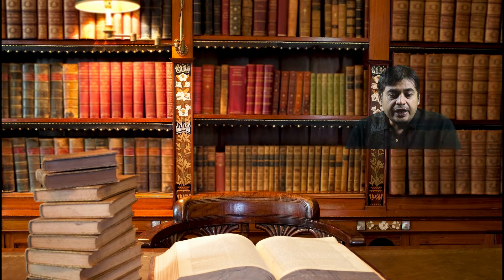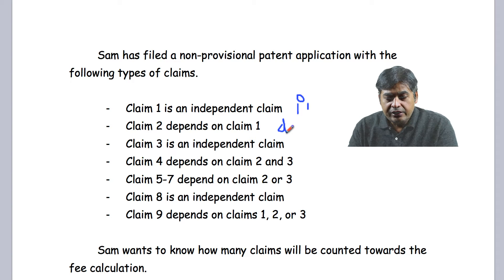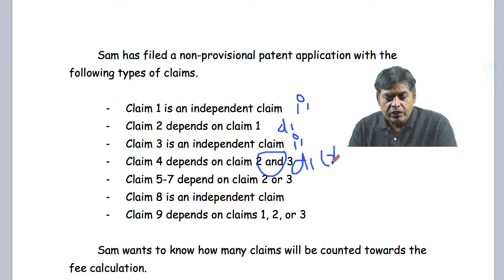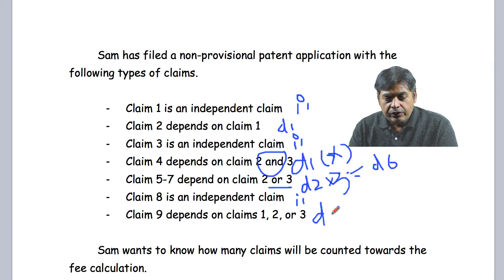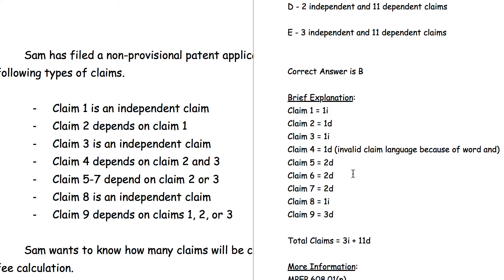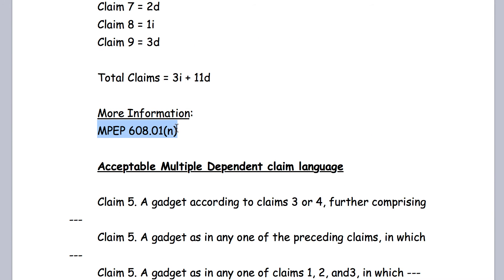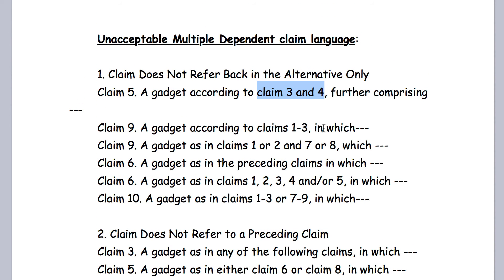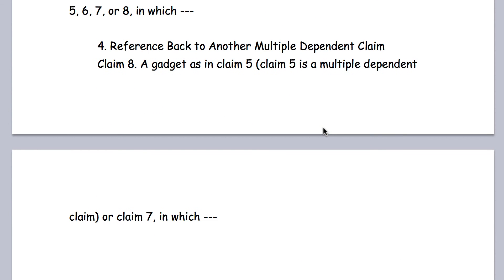Patent Bar Exam - Practice Question - Claim Counting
Claim Counting is an important topic. I will go through a methodology to answer claim counting related questions correctly every time.

Prepare and Pass the Patent Bar Exam. Recently I published 30 modern and high quality question practice test for the Patent Bar Exam preparation. In this practice test I provide questions, references, explanation for correct answers in PDF and video formats, and many ways to get in touch with me for further help.

Here is a link to my practice test.